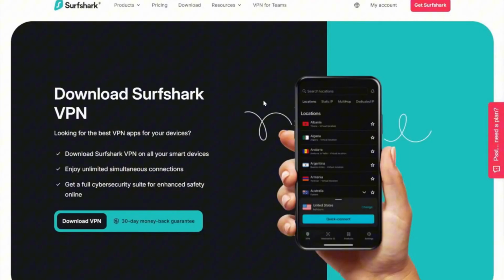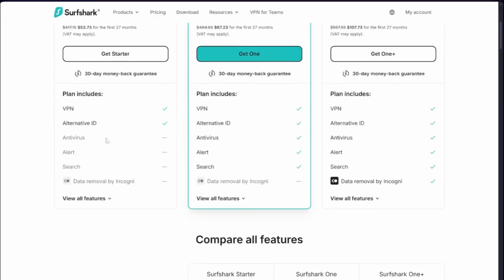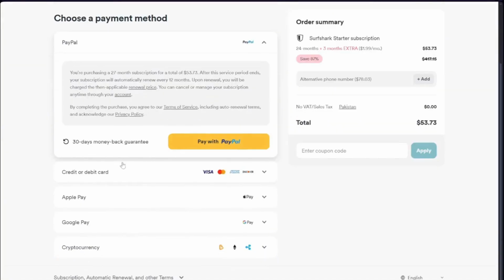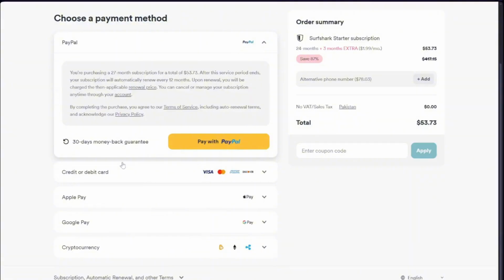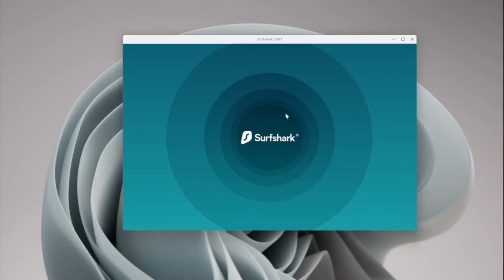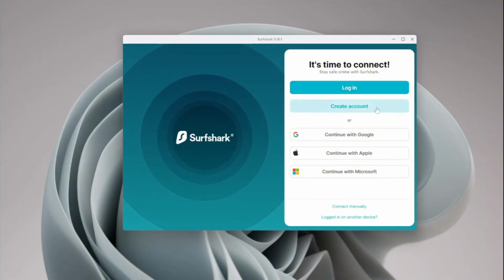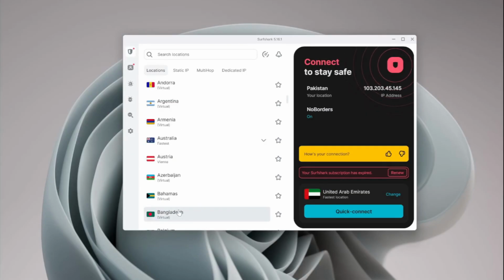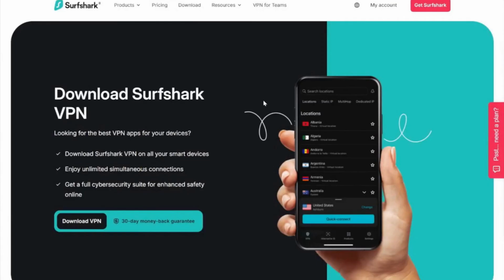How to Create a Brand New Surfshark VPN Account (2026) - Step by Step ✅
In this video, I’ll show you a step-by-step guide on how to create a brand new Surfshark VPN account. You’ll learn how to sign up, choose the best plan, set up your login, and get ready to install the app on any device. Follow this tutorial to start using Surfshark VPN safely, enjoy unlimited secure browsing, and access restricted content.